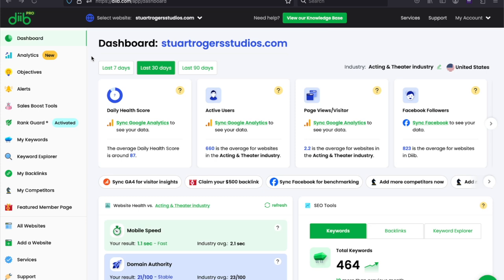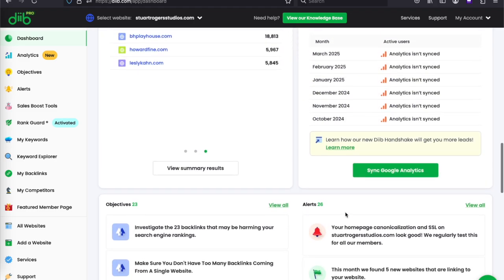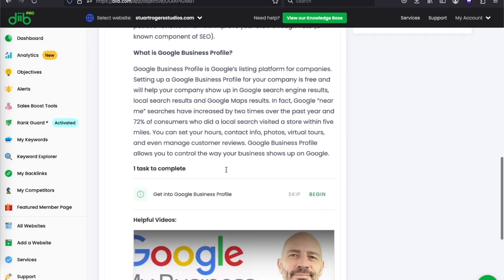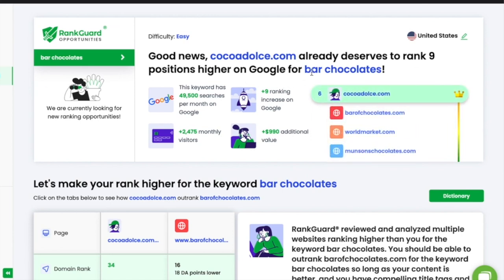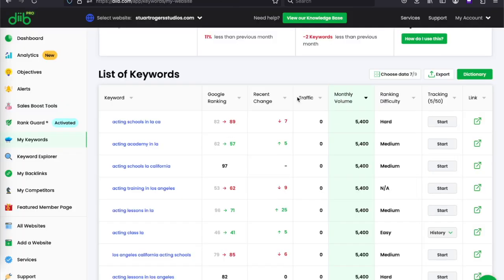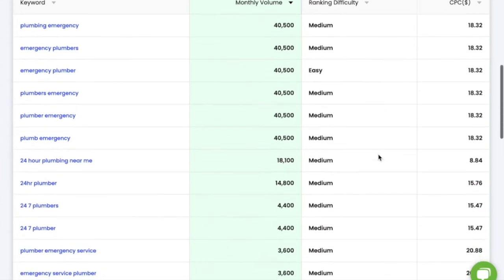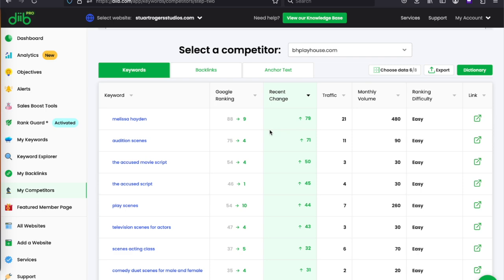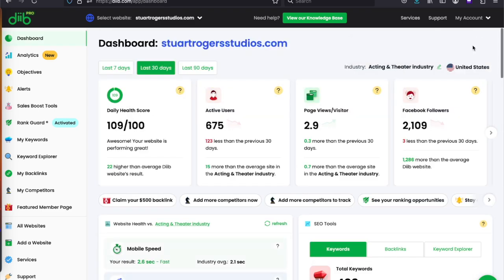diib Answer Engine Dashboard Tutorial - 2025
Welcome to diib's Dashboard Tutorial! This is a comprehensive overview of how to use our dashboard to grow your business.

0:35 - Dashboard widget overview
2:37 - Analytics
4:09 - Objectives
5:20 - Alerts
5:56 - The Handshake
6:49 - RankGuard
7:59 - My Keywords
10:17 - Keyword Explorer
11:38 - My Backlinks
12:55 - My Competitors
13:50 - Free Backlink, Services, Support and more